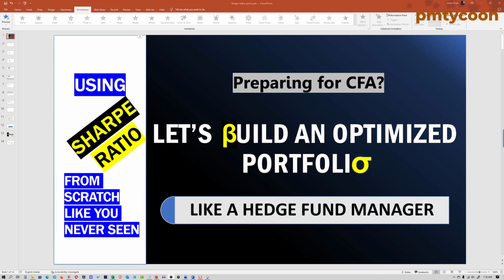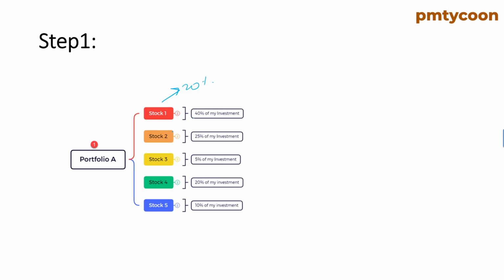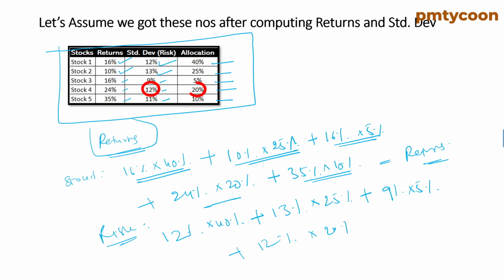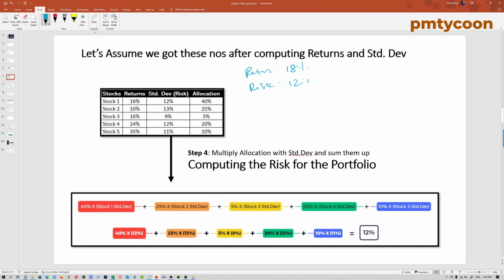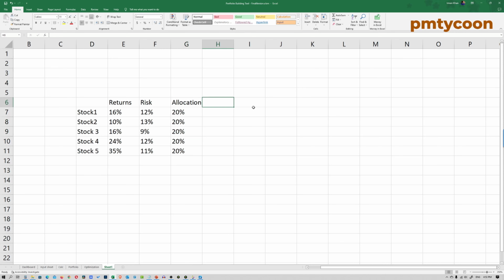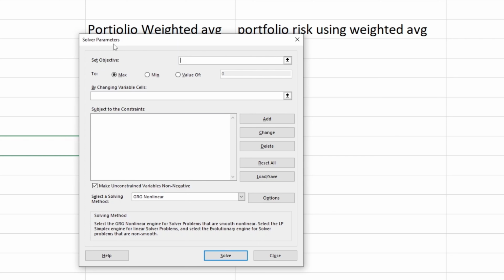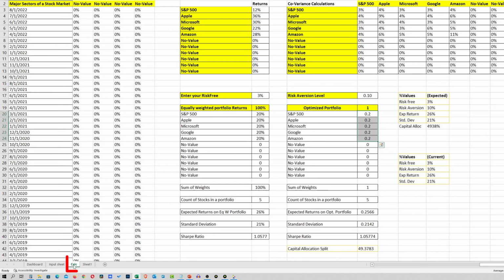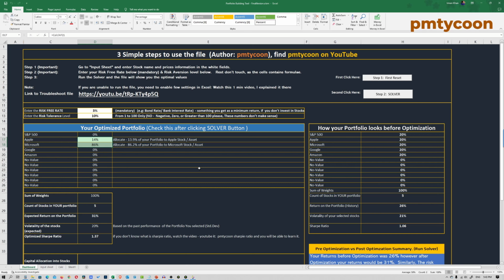Sharpe Ratio (Part2) for a Portfolio and Portfolio Optimization made easy.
Sharpe Ratio Part2 for a Portfolio  and Portfolio Optimization explained.
Download the files shown in this video from my Google Drive

1. Learn Sharpe Raito (You can Skip it since you already learnt it here)
2. Learn Beta Analysis
3. Learn CAPM (Capital Assest Pricing Model)
4. Learn WACC - Weighted Average cost of capital
5. Learn DCF (Discounted Cash flow)
6. Learn Capital Budgeting techniques
7. Learn Financial Accounting
8. Learn MIRR (Modified Internal Rate of Return)
9. Learn Company Valuations

Optimize the portfolio using Excel Solver Function.
CFA Institute Level 1 Sharpe Ratio.